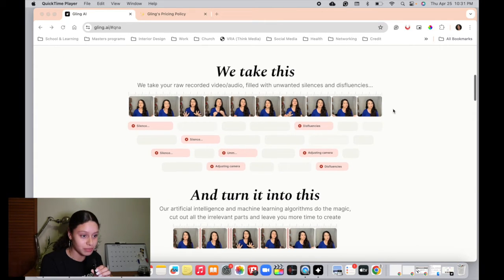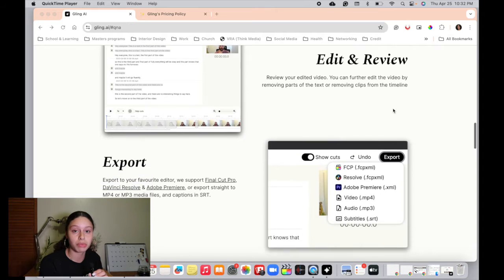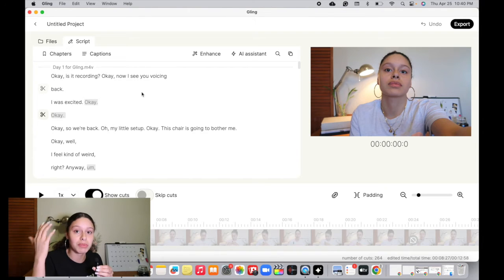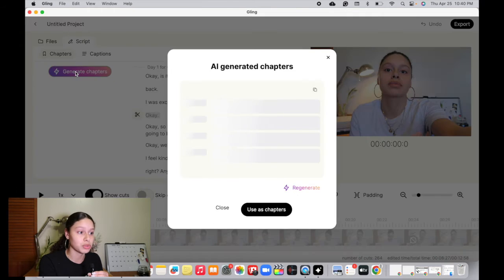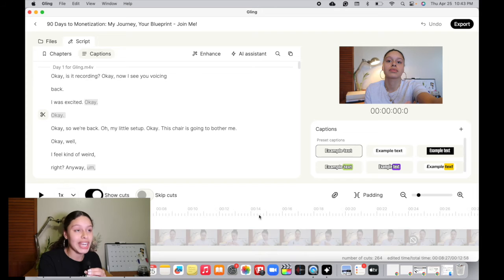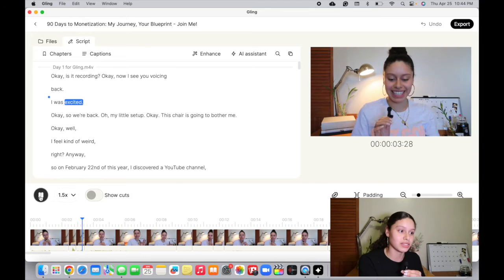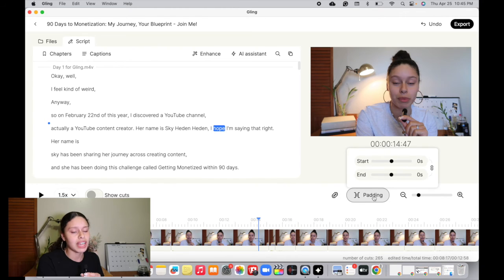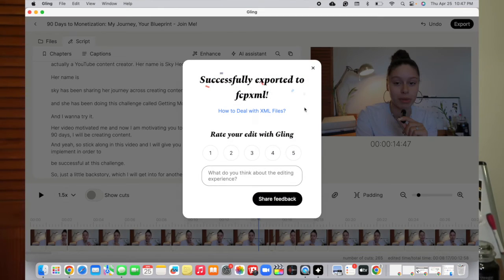How to cut Your Video Editing Time by 75% Using Gling AI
What if I told you I haven’t fully edited a single one of the videos this month?  As we know, the most time consuming part of having a youtube channel is the editing process. But in this video, I'm going to show you the powerful editing software that will save you so much time! And it's called Gling.Ai.

Video Editing Software that saves you TIME?
Chapters
0:00 Intro
How it Works
Using the software
Pricing
Let's be friends!